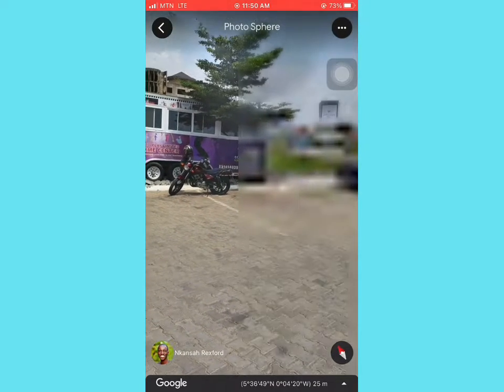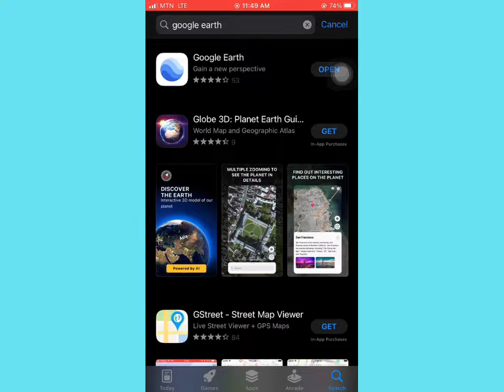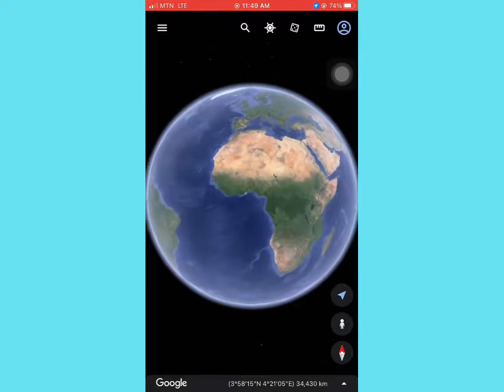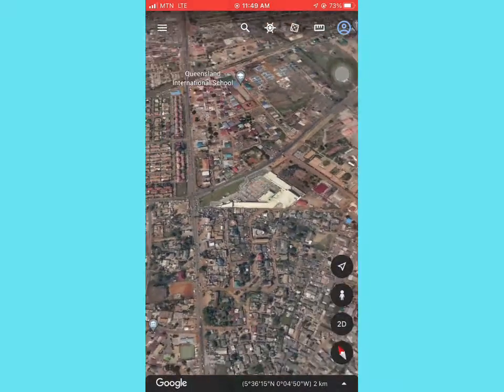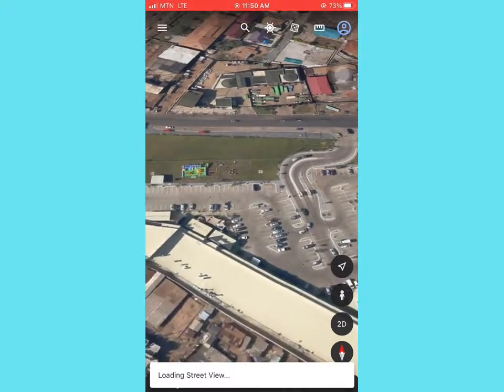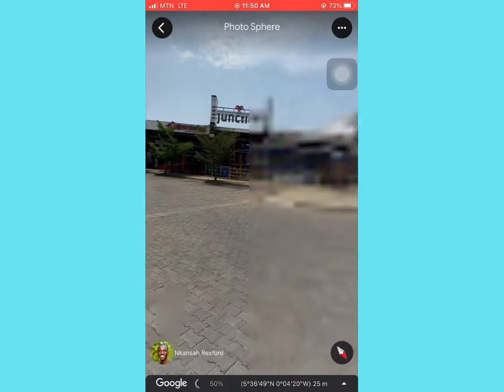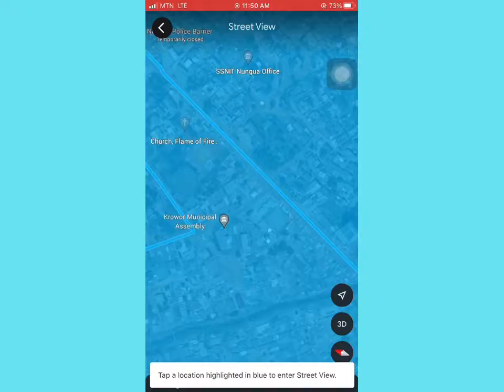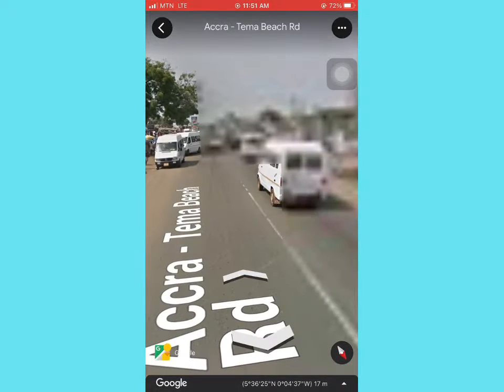How To Use Google Maps STREET VIEW on Computer & Phone!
In this video, I show you How To Use Google Maps STREET VIEW on Computer & Phone. Explore the world from home!

Google Maps Street View: This video shows you how to use it on a computer and phone/tablet. If you're only just discovering this for the first time then hopefully this video helps.